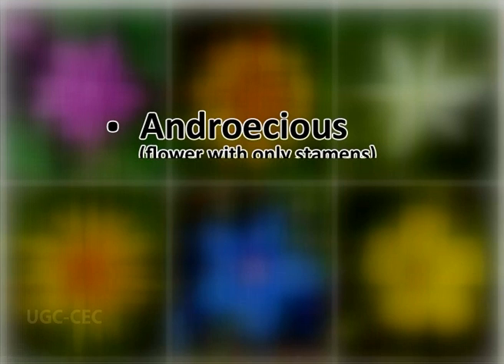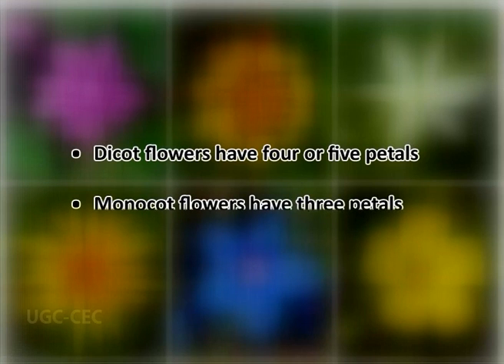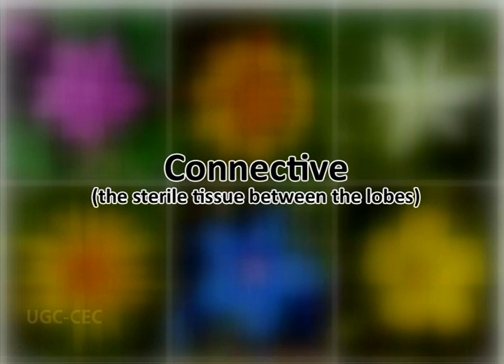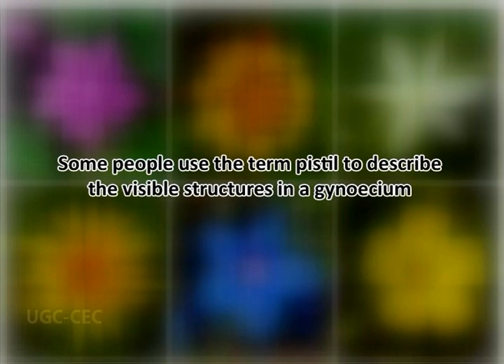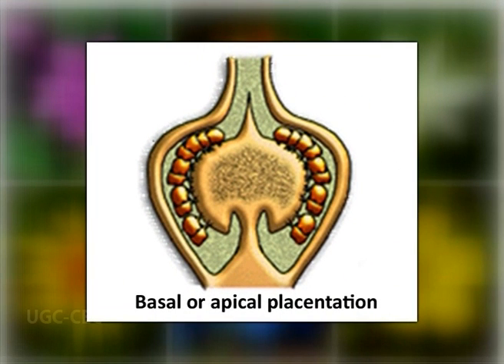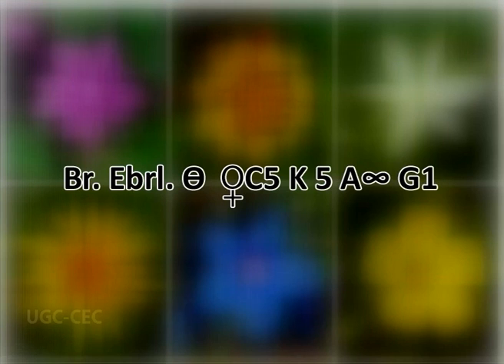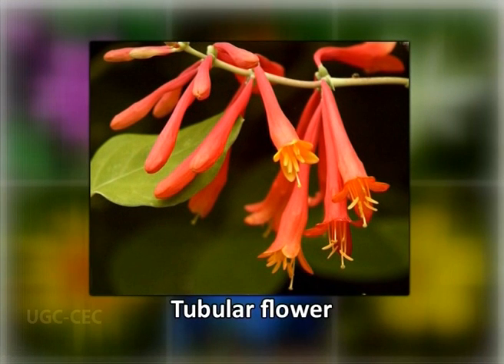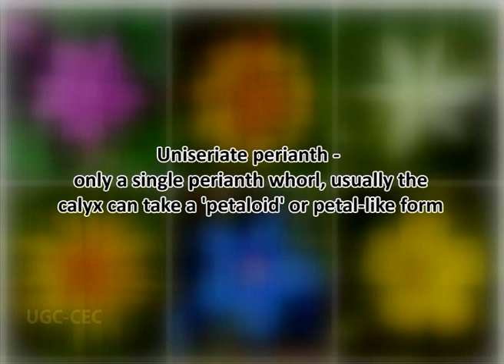Structure of flower and its variations.mp4